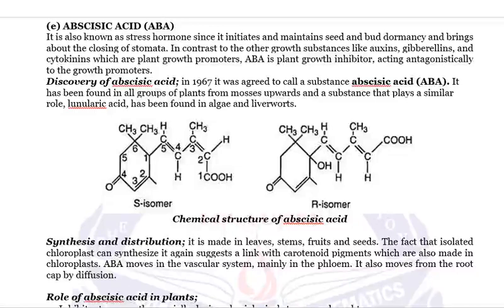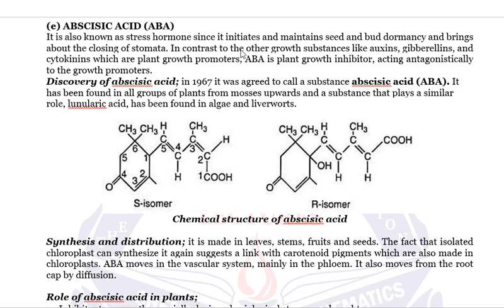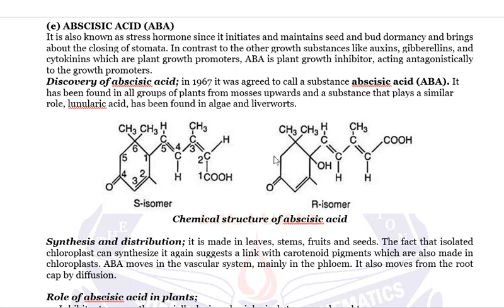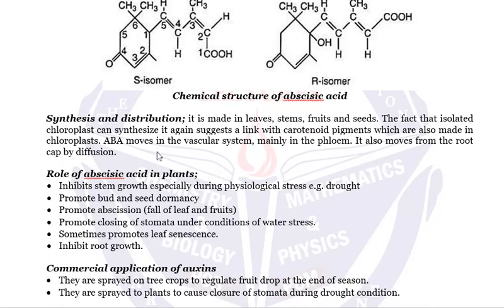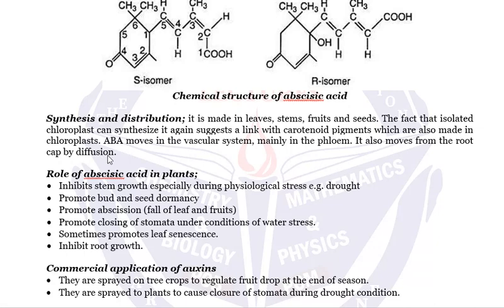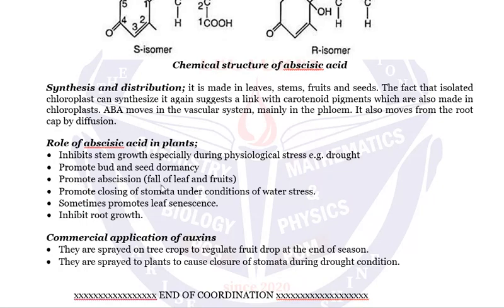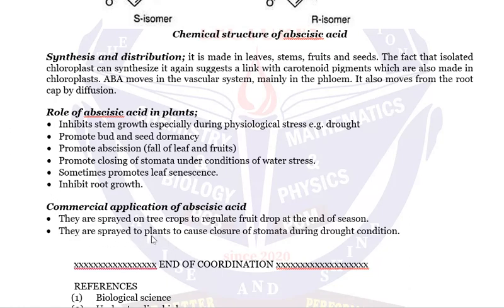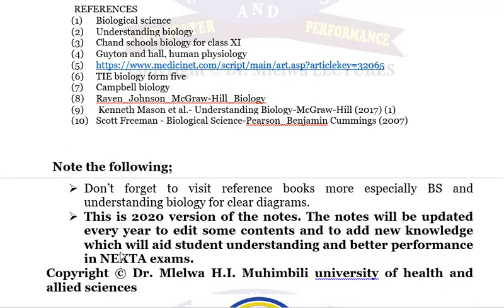Form five biology, Coordination sessio 67, ABSCISIC FULL, last session by. Dr. Mlelwa